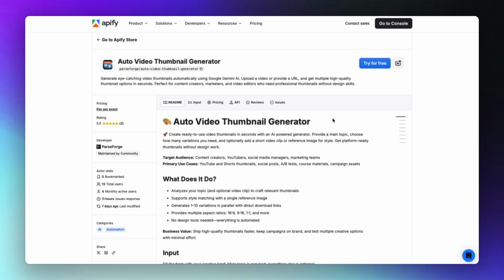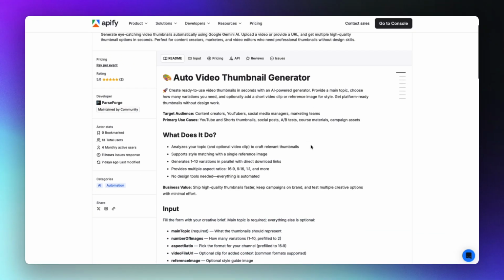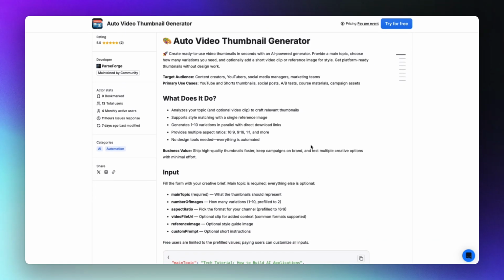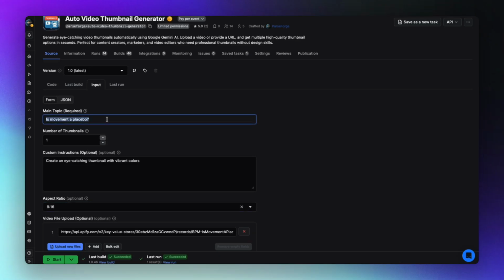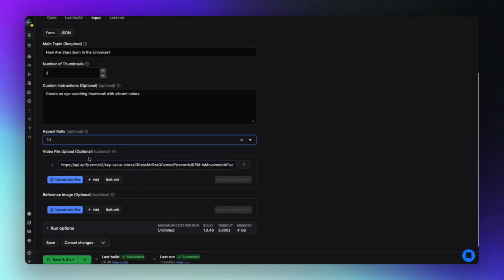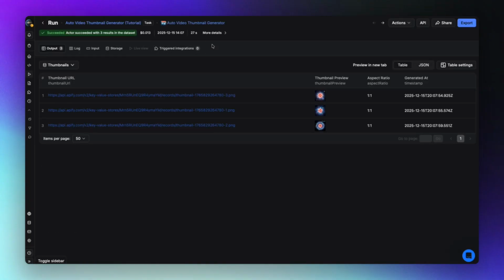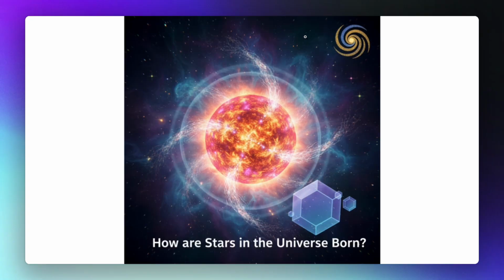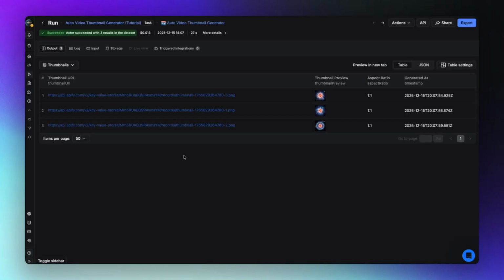How to use the auto video thumbnail generator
Learn how to generate AI-powered video thumbnails in seconds using the Auto Video Thumbnail Generator on Apify. In this quick walkthrough, we run the actor, explain the inputs, and show how to download ready-to-use thumbnails for YouTube, Shorts, social media, and marketing campaigns—no design tools required.

Perfect for content creators, marketers, and teams who want fast, on-brand thumbnail variations for A/B testing and campaigns.